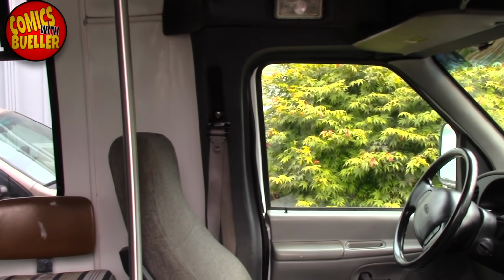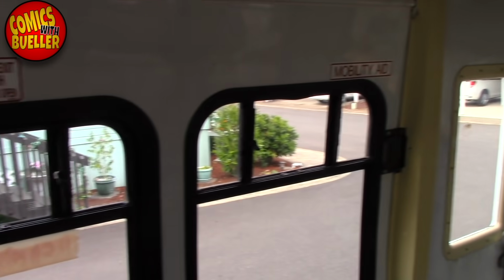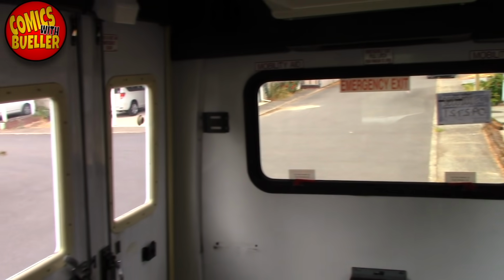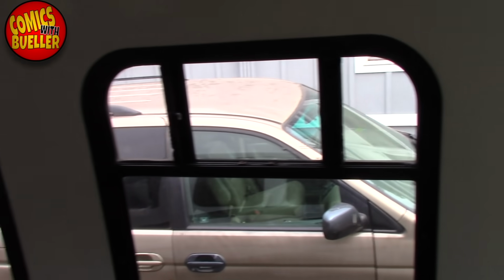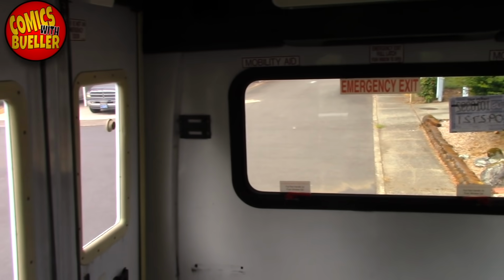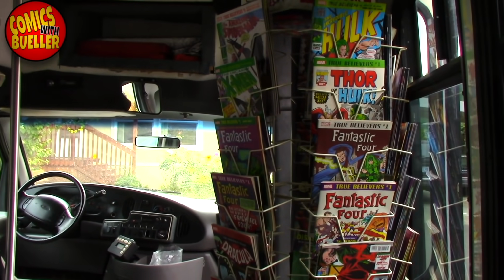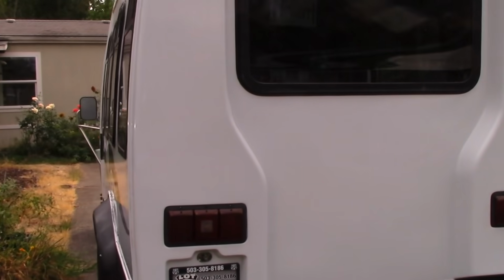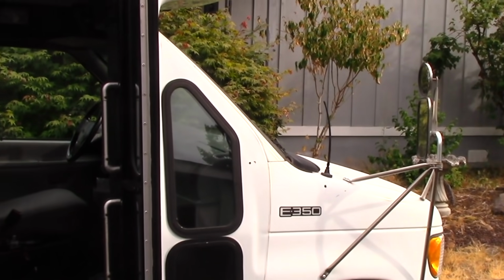I Bought a Bus, Now What ? The Future of Comics with Bueller. The Start of something New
Everything you need to know about the future of Comics with Bueller